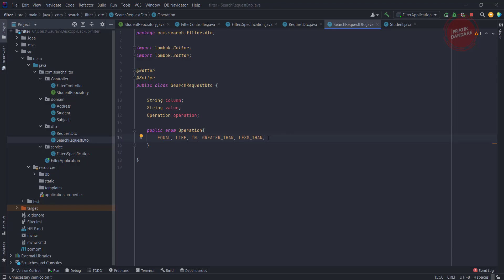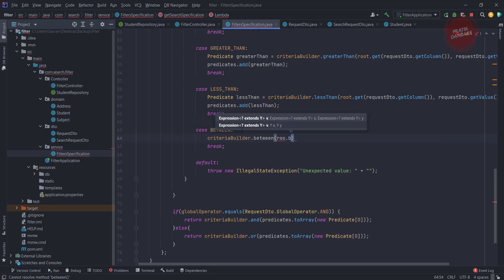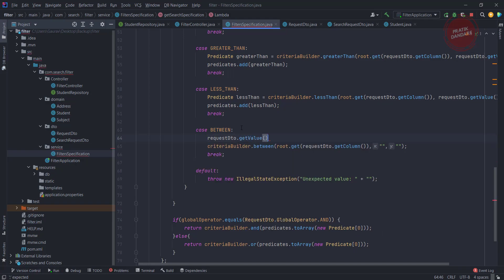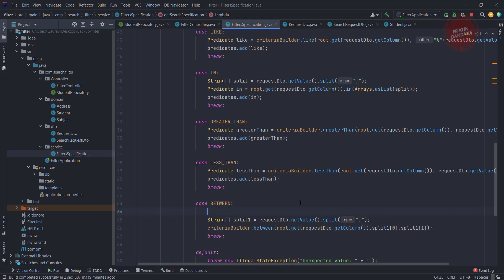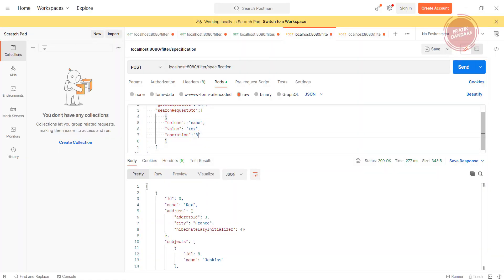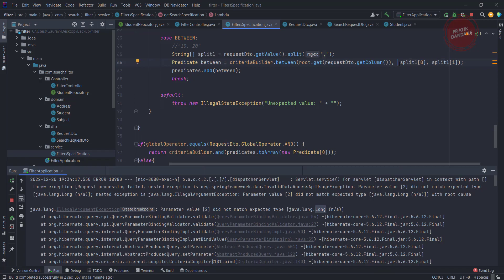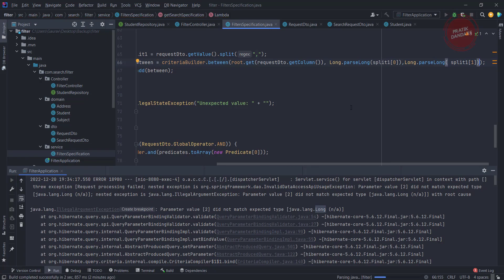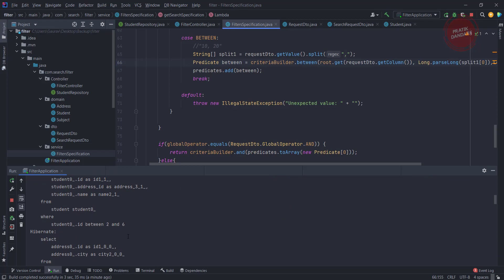11.Spring Boot | Search Specification | Added Between Predicates | Criteria API